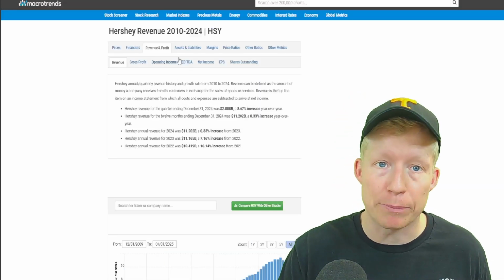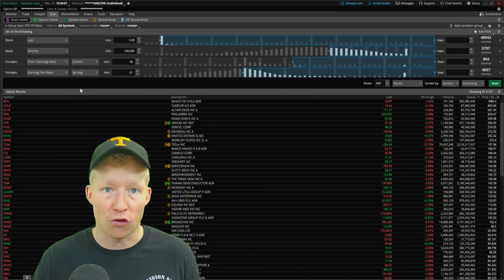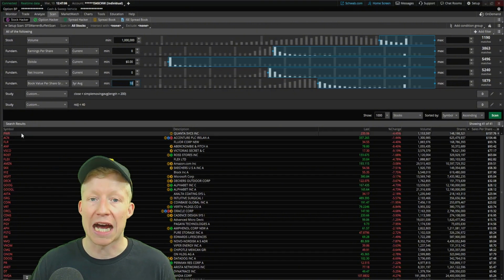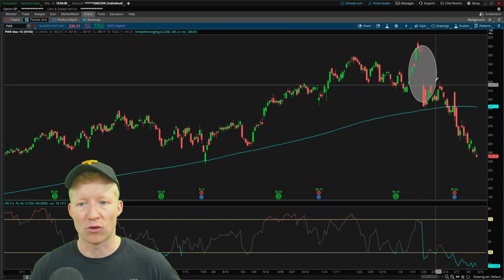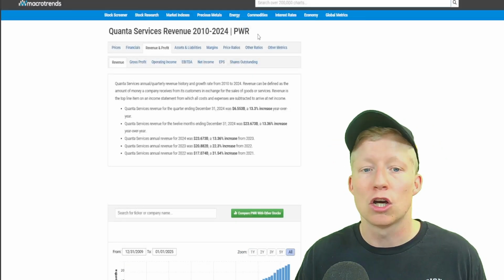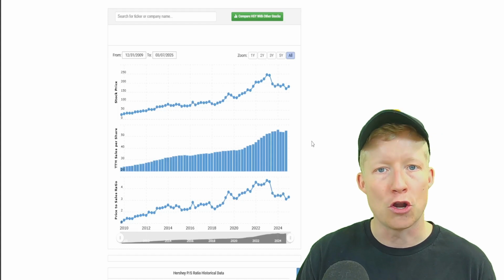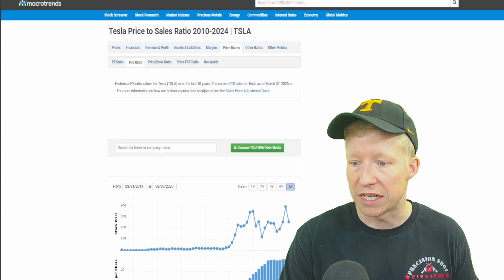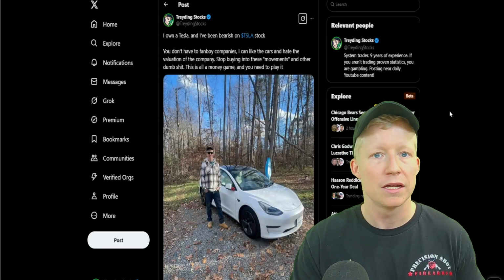How to Find Stocks to Buy at ANYTIME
This video covers how to find the best stocks to buy for investments!